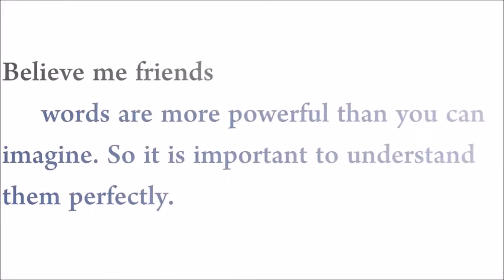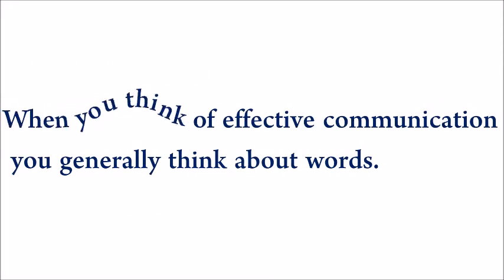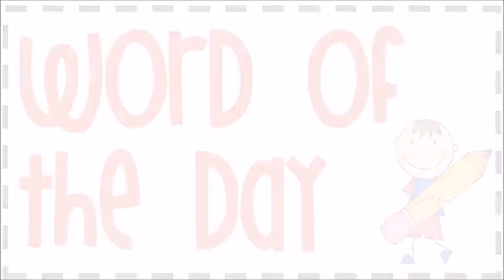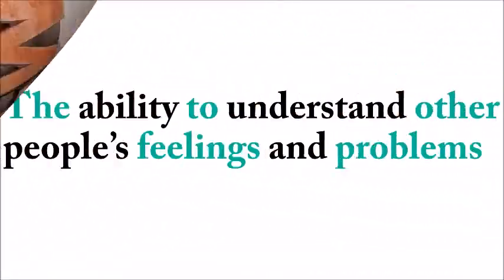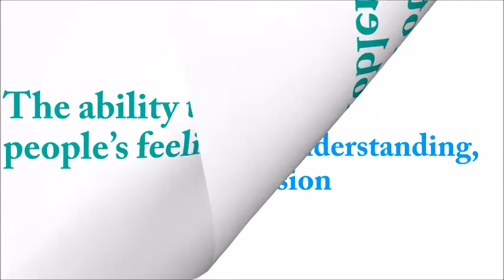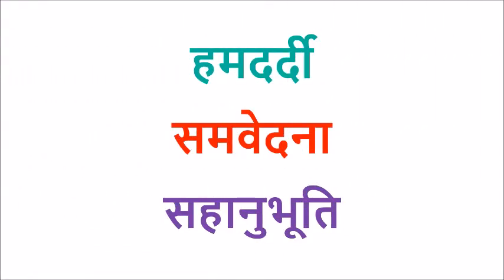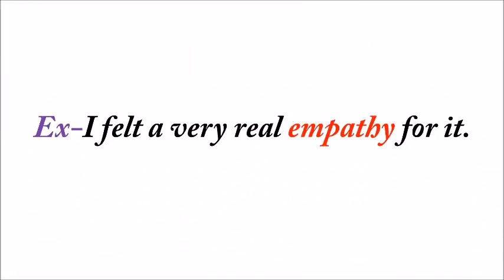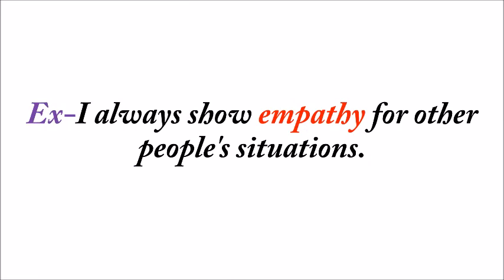Meaning of empathy